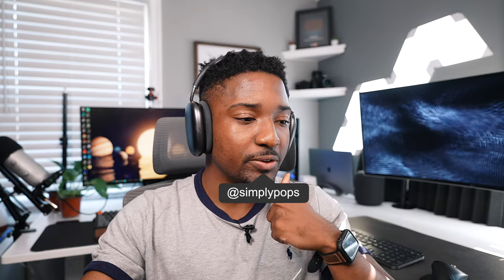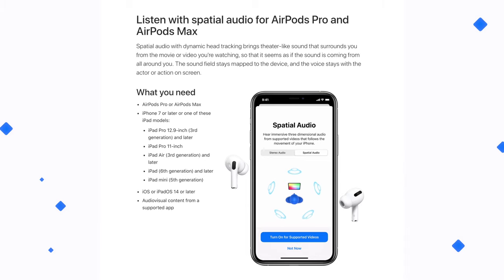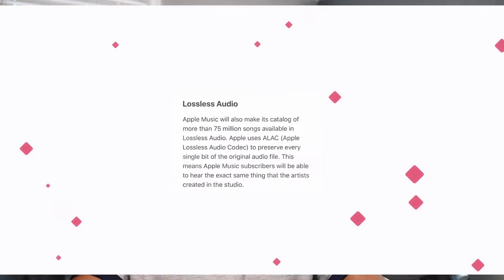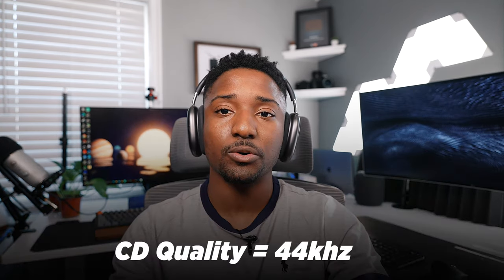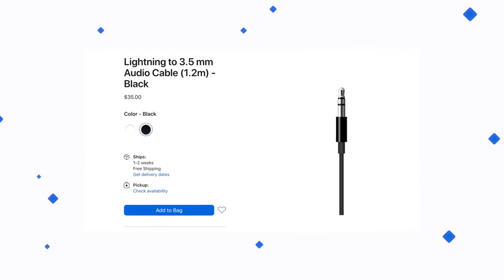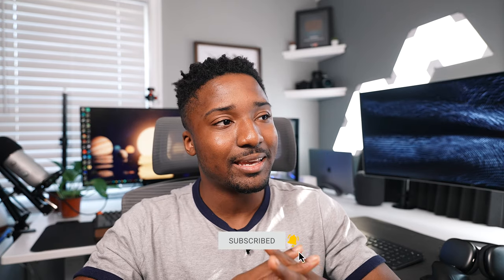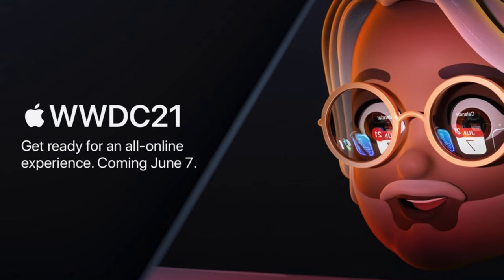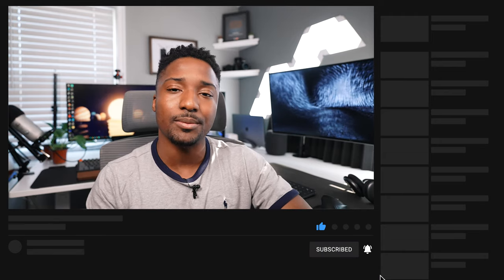Apple Music: HUGE Audio Quality Upgrade! (Spatial & Lossless Audio)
Apple Music just got better at no additional cost but AirPods can't play Lossless Audio? So what's supported?

GEAR
Sony A7SIII Camera
Sigma 24-70mm Lens for Sony
Sony FE 20mm F1 Lens
Canon 80D Camera
G7X Mark II (small camera)